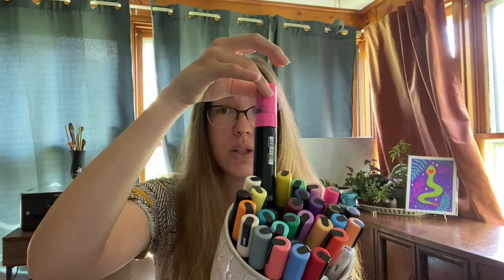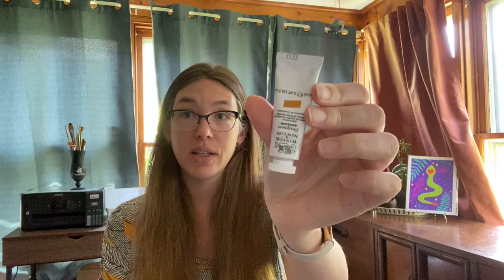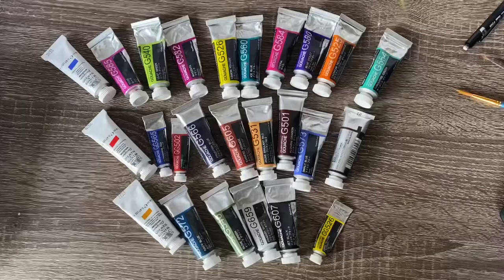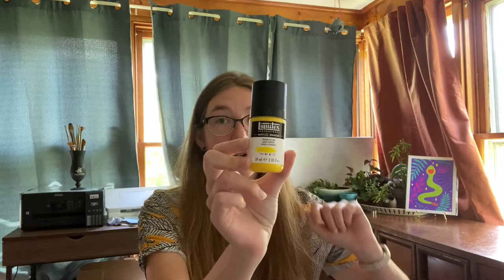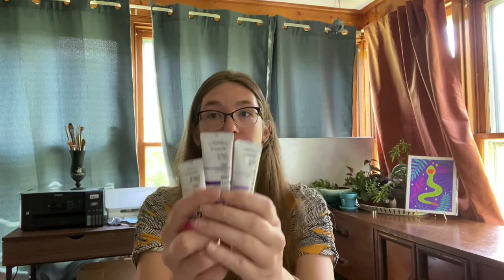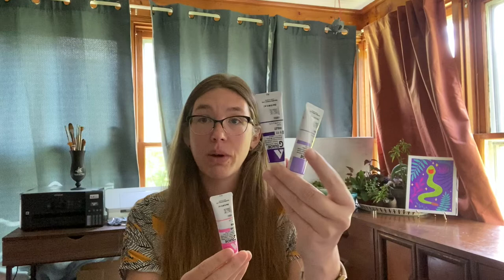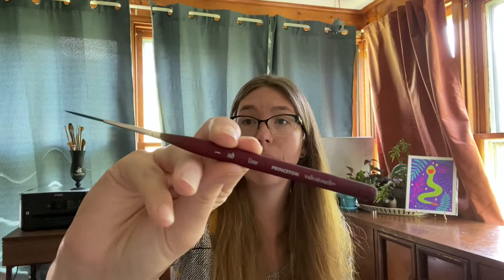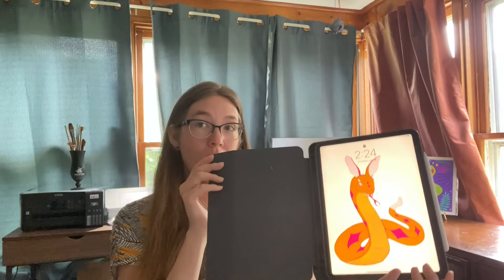My favorite art supplies!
Hello! Today's video is all about my current favorite art supplies. Let me know if you have any of these and love them just as much as i do!

👀 my shop⬇️